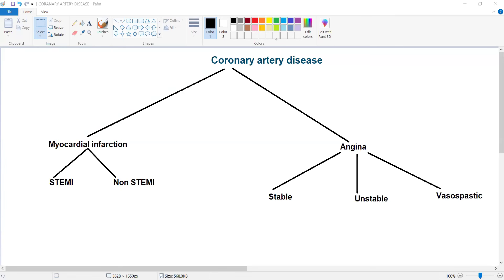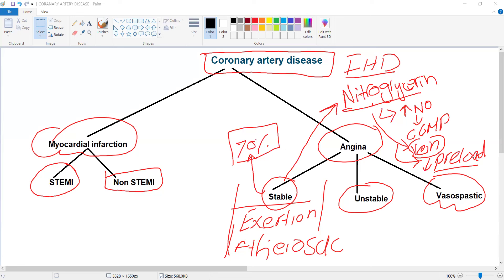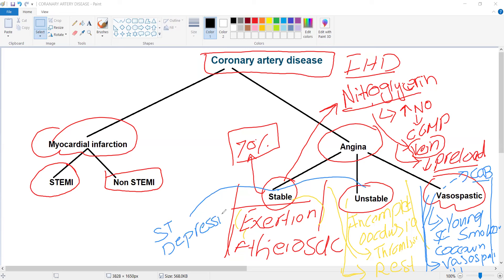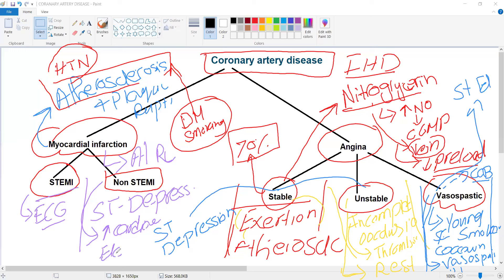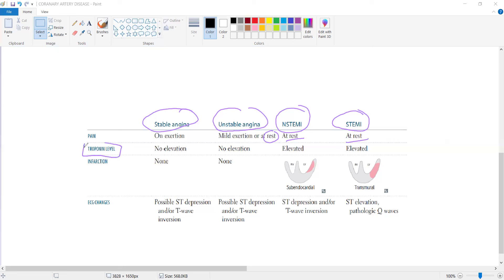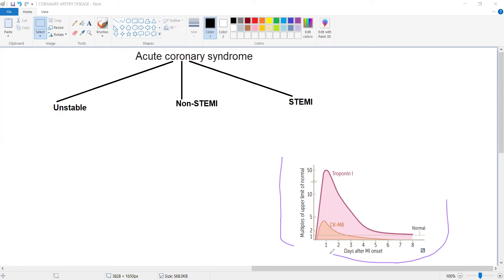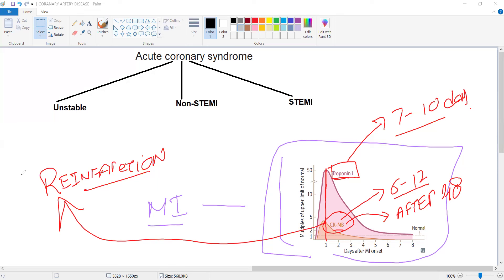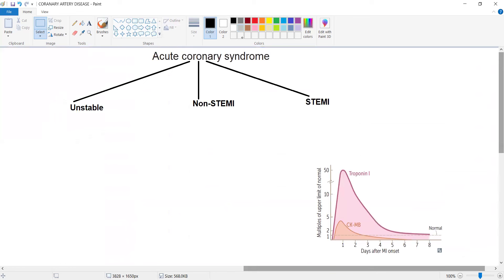Coronary artery disease/Myocardial infarction(MI)/Acute coronary syndrome/Usmle step 1 high yield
Coronary artery disease (CAD) is a condition characterized by the narrowing or blockage of coronary arteries due to atherosclerosis, leading to reduced blood flow to the heart muscle. This can result in ischemic heart disease, presenting as angina pectoris or myocardial infarction (MI). CAD is a leading cause of morbidity and mortality worldwide, making it a crucial topic for the USMLE Step 1 exam.

Pathophysiology:

Atherosclerosis: Formation of atherosclerotic plaques in the coronary arteries.
Endothelial Injury: Initiated by factors such as hypertension, hyperlipidemia, smoking, and diabetes.
Lipid Accumulation: LDL cholesterol deposits in the arterial wall.
Inflammatory Response: Macrophages engulf LDL, forming foam cells and fatty streaks.
Fibrous Cap Formation: Smooth muscle cells migrate and secrete extracellular matrix, creating a fibrous cap over the lipid core.
Plaque Rupture: The fibrous cap can rupture, exposing thrombogenic material and leading to thrombus formation.
Clinical Presentation:

Stable Angina: Chest pain that occurs predictably with exertion and is relieved by rest or nitroglycerin.
Unstable Angina: Chest pain that is new, worsening, or occurs at rest; part of acute coronary syndrome.
Myocardial Infarction: Severe, persistent chest pain not relieved by rest; accompanied by symptoms such as diaphoresis, dyspnea, and nausea.
Diagnostic Tests:

ECG:
Stable Angina: Normal or ST depression during episodes.
Unstable Angina/MI: ST depression, T wave inversion, or ST elevation (STEMI).
Cardiac Biomarkers: Elevated troponins (I and T) and CK-MB indicate myocardial injury.
Stress Testing: Exercise or pharmacological stress tests to evaluate for ischemia.
Coronary Angiography: Gold standard for diagnosing coronary artery stenosis.
Management:
1.Coronary artery disease(Ischemic heart disease)
2.Myocardial infarction
3.Acute coronary syndrome.
Understanding the pathophysiology, clinical presentation, diagnostic methods, and management strategies of coronary artery disease is essential for the USMLE Step 1 exam. This high-yield review focuses on the key aspects necessary for a strong foundation in cardiology.

High yield Cardiology for USMLE step 1.